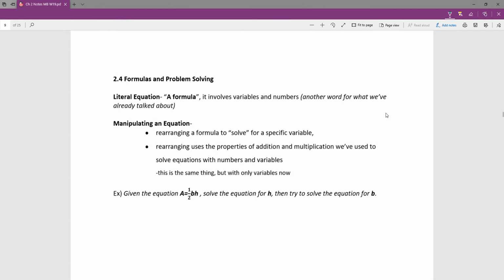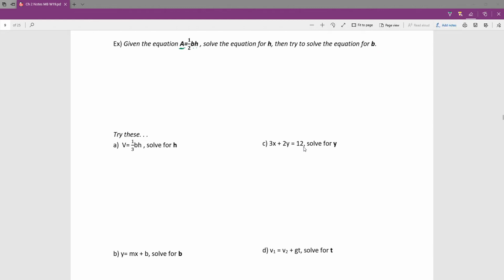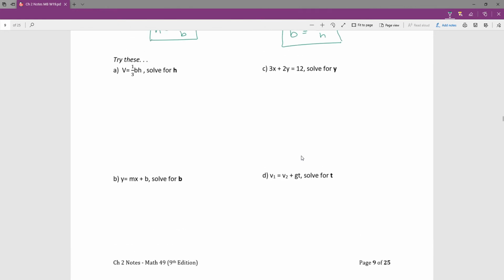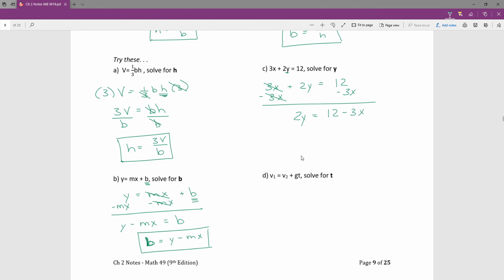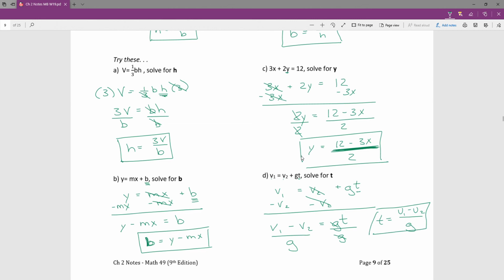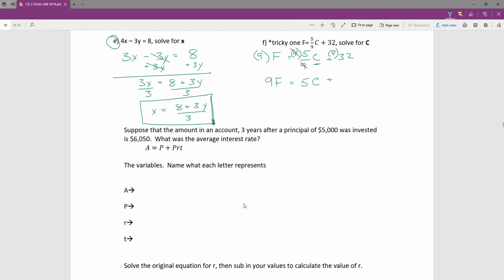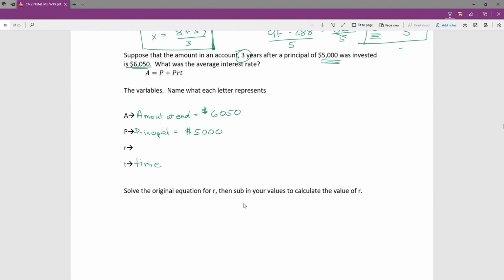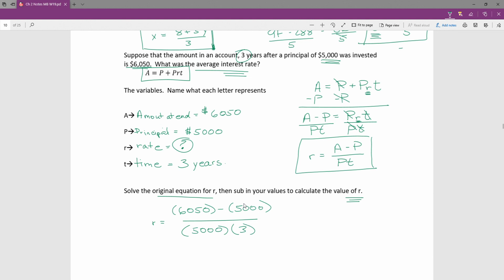Math 49 2 4